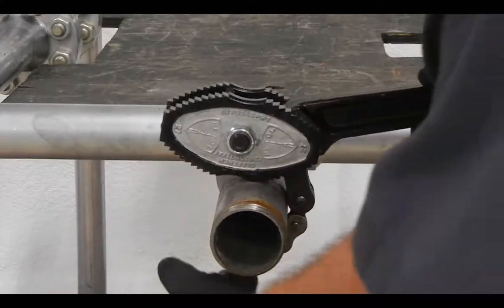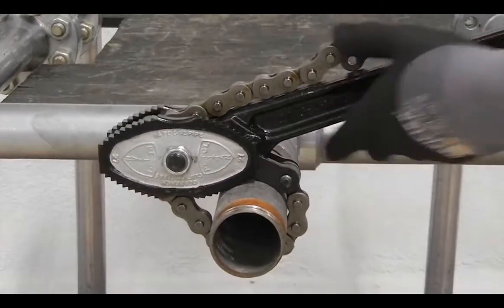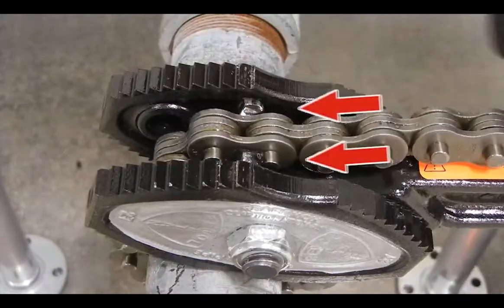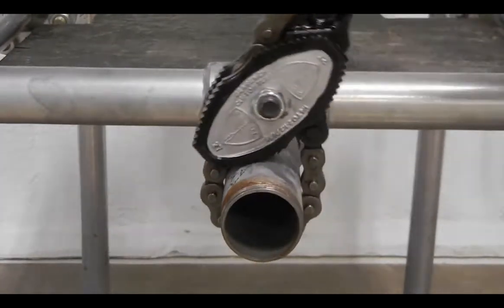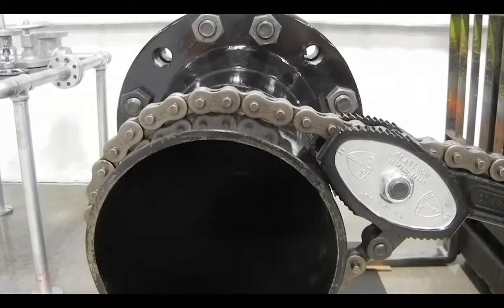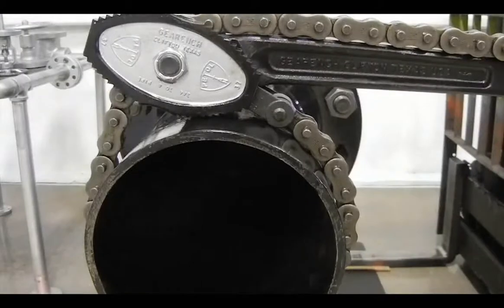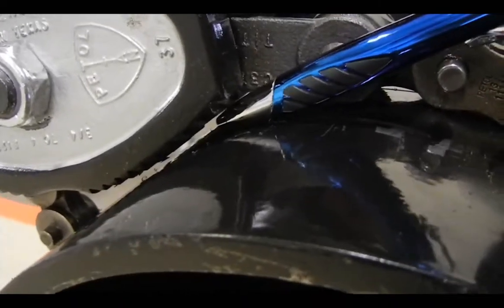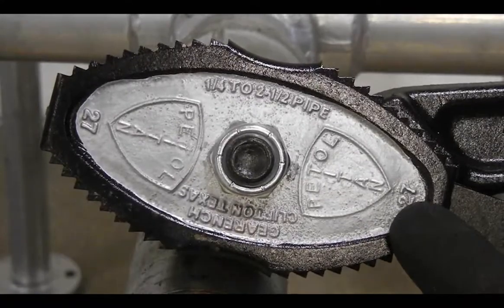PETOL™ - TITAN™ Reversible Chain Tongs Video